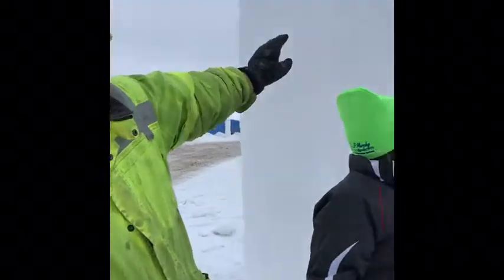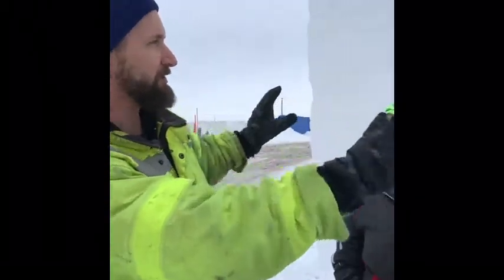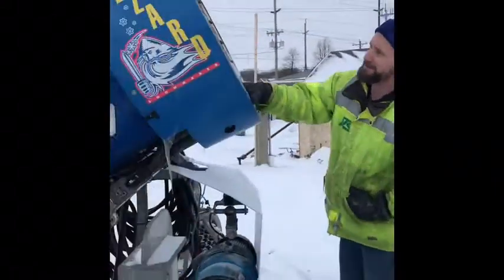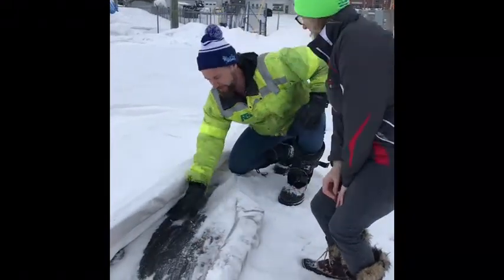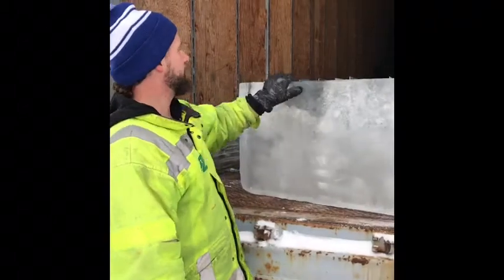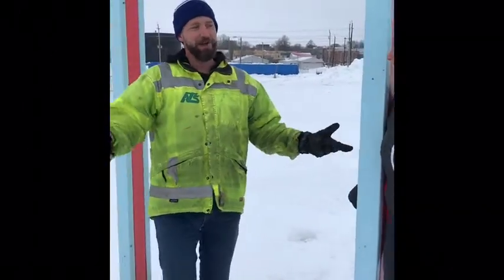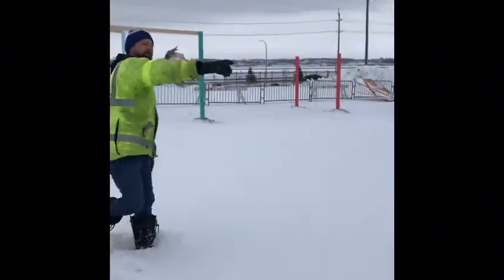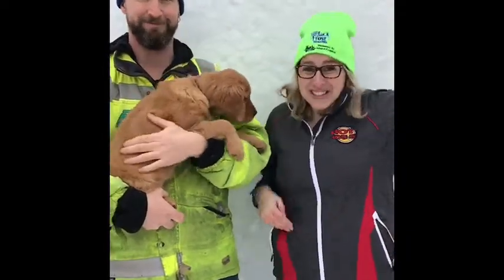Jack Frost Teams up with Hot 105.5 to give YOU a Sneak Peek!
Ashley B from Hot 105.5 came to see what Jack Frost looks like 2 week before showtime! Check it out!